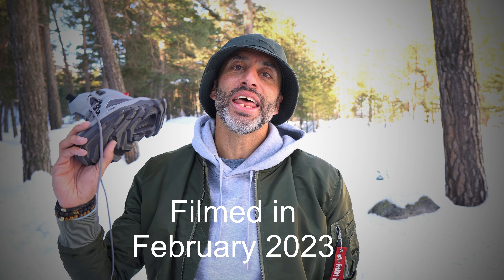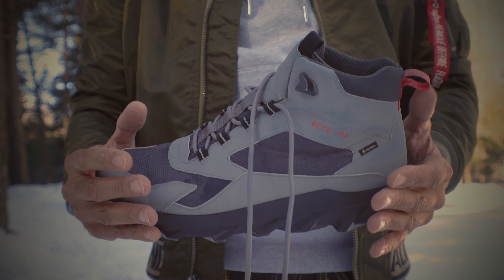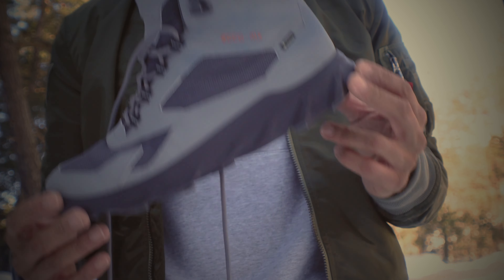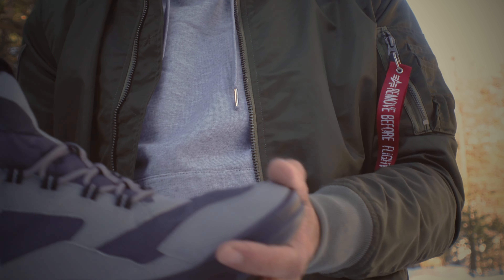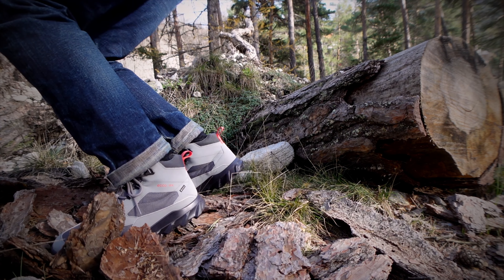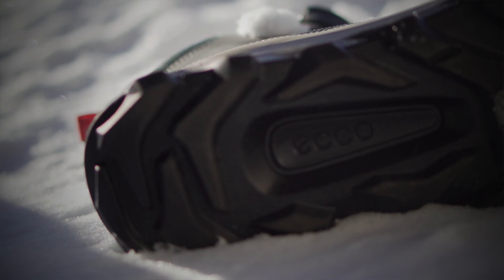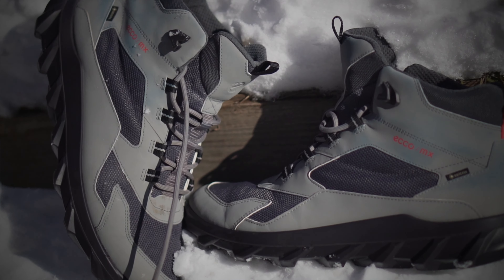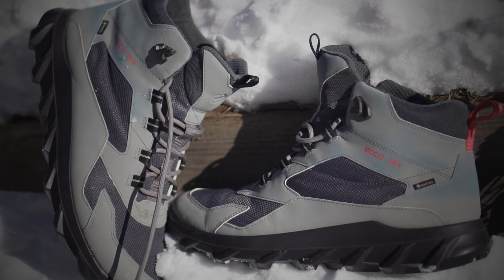Why Ecco MX M hiking boots are perfect for your next adventure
Looking for a lightweight yet durable hiking boot? Check out our short-term (100km / 60 mile) review of the Ecco MX M - a hybrid hiking boot with GoreTex technology. Perfect for outdoor adventures and everyday wear!

In this 4K video, we'll highlight the features of the Ecco MX, including its lightweight design, Gore-Tex technology, and versatility for both hiking and daily use. If you're in the market for a new hiking boot, this review will give you all the information you need to make an informed decision.